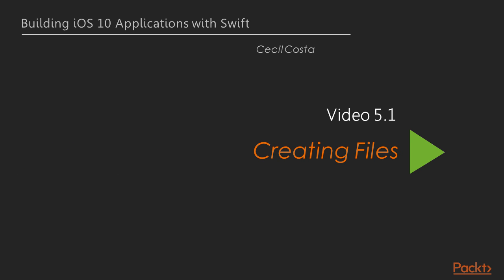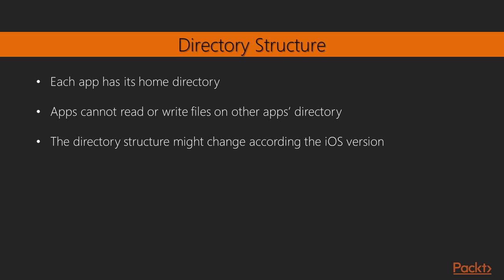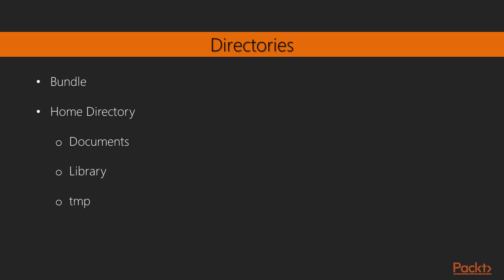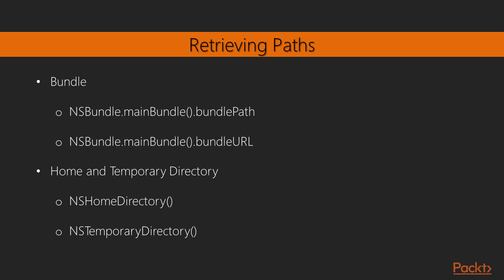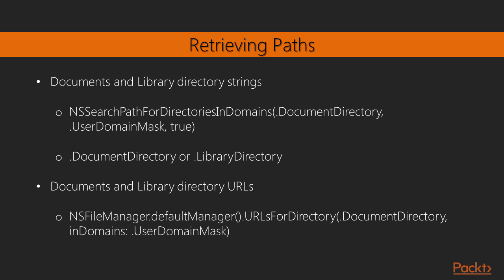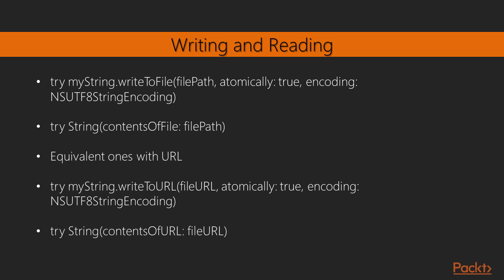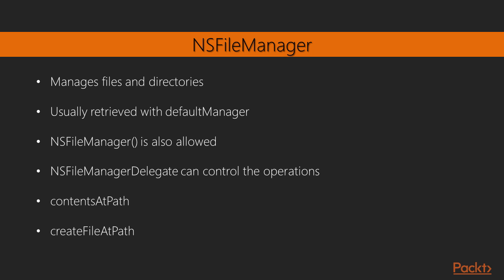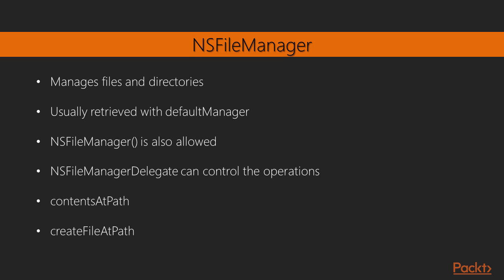Building iOS 10 Applications with Swift : Creating Files | packtpub.com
Sometimes it is imperative to save data on the device, that way we don't need to consume RAM and we can have the data even if the device restarts.
• Understand the directory structure
• Save the data
• Read the data